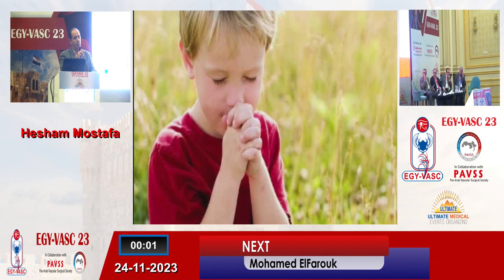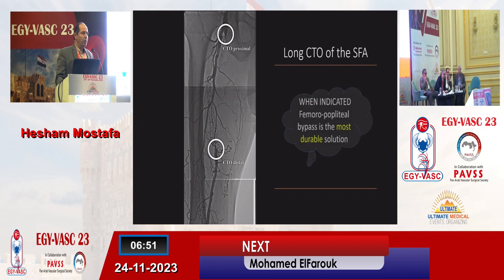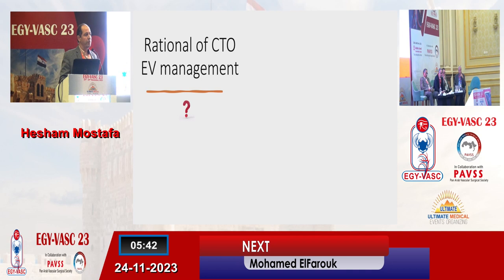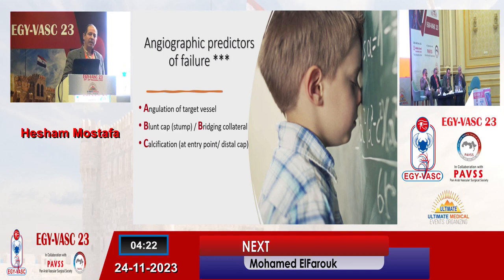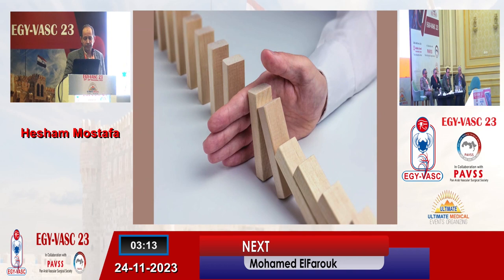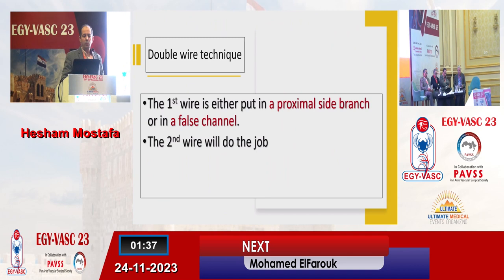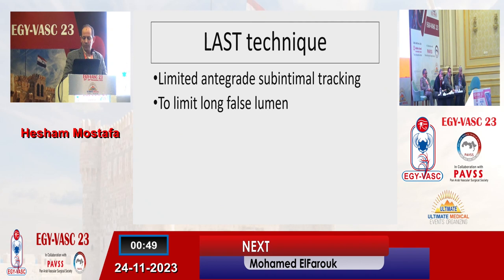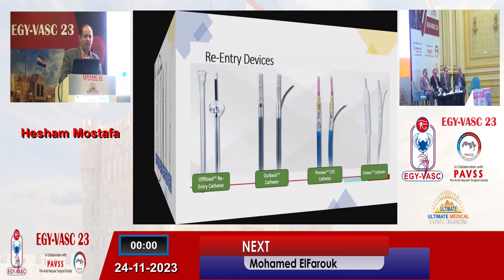Vascular online training PAVSS 2023 Alex , Prof Hesham mustafa lecture re-entery for long SFA